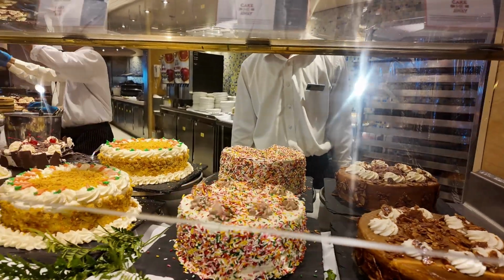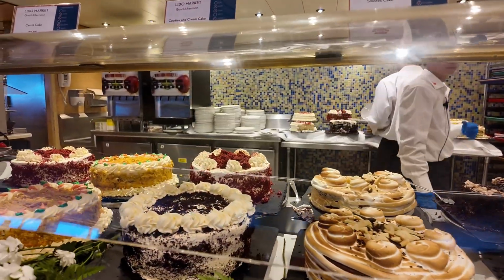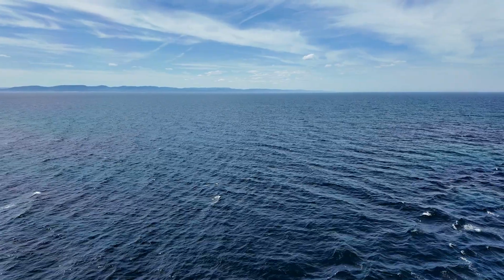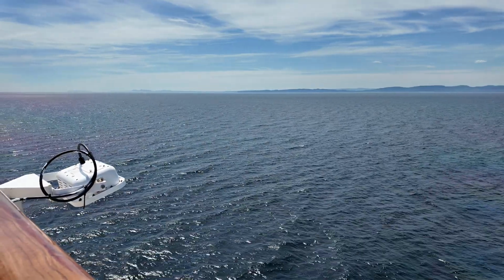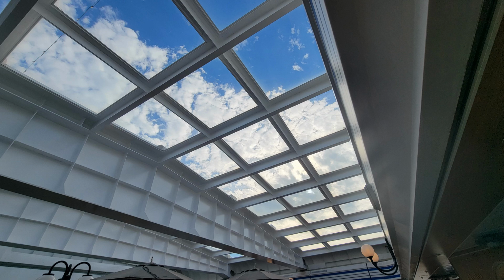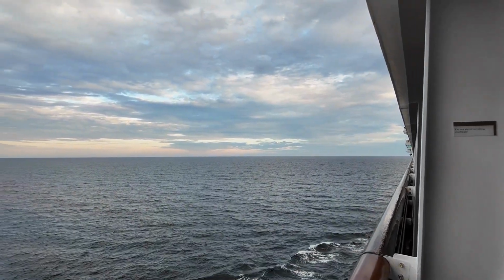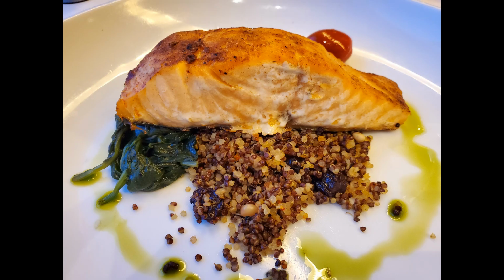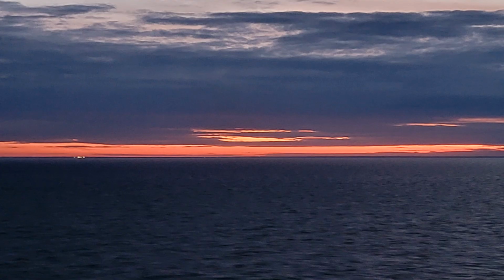Cruise 2024 - Day 3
Day three of my Canadian – New England Cruise on Holland America’s Volendam!

After departing Quebec City at 4pm, we spent the day cruising out to the Gulf of St Lawrence.  It was an ‘at sea’ day, and despite not having the hustle and bustle of getting off the ship and getting back on, it still felt like a busy day.

For other videos in this series –

Filmed using: DJI Osmo Pocket 3 and Galaxy Note 10S
Some photos were taken by Rhonda, with her Galaxy 21S
Edited using: VSDC Video Editor

Thank You closer –
Title:  Puppy Love (Sting)

00:00 Welcome
00:10 Channel intro
00:18 Cake me Away
01:26 Lunch
03:47 Whale watching
05:42 Crow’s Nest lounge
06:44 Afternoon Tea
07:23 Breton Thunder
11:57 Dinner – Main Dining Room
13:50 Sunset
14:19 Closing